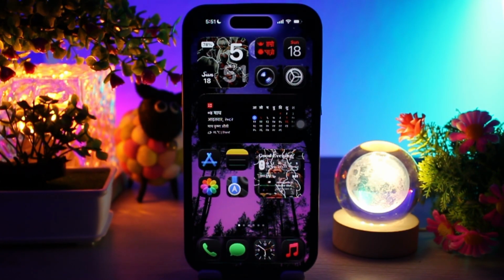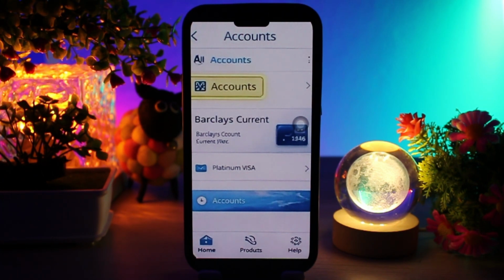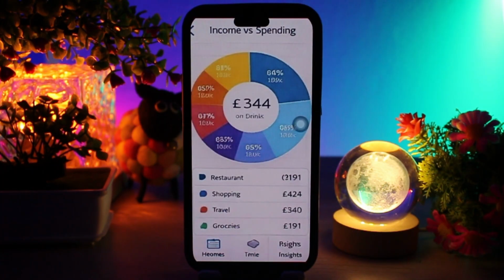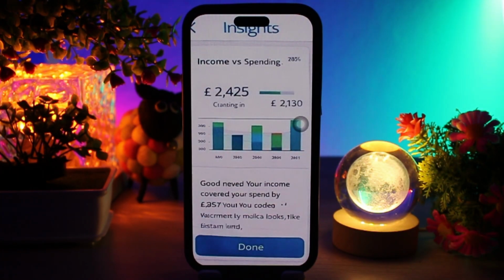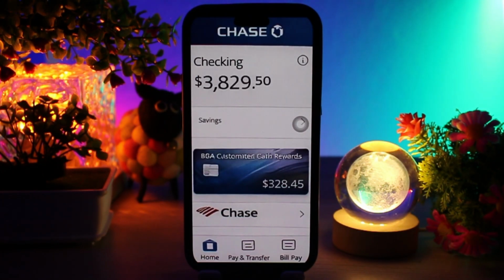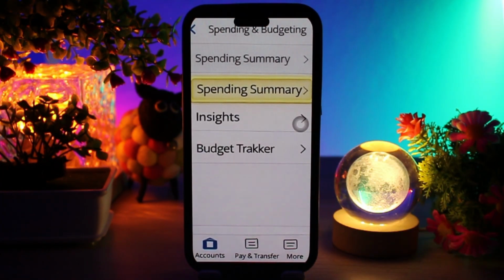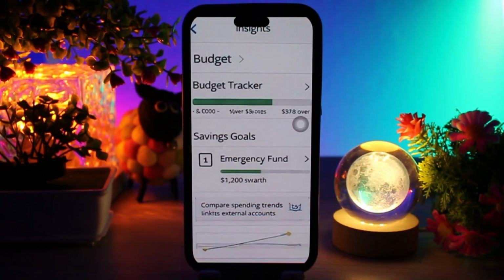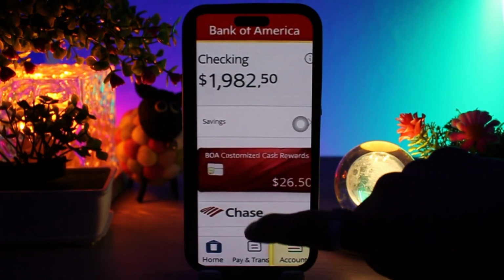How to Analyze Your Finances Using Chase & Barclays Online Tools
Want to know how to Bank Financial Health Check Tools: How to Use Them Online but don’t know how? 🤔

In this video, you’ll learn:

How to Use Bank Apps to Monitor Your Financial Health

How to Track Your Financial Health with Your Bank’s Online Tools

How to Check Your Financial Health Using Online Banking Tools

By following these few simple steps, you can successfully Use Your Bank’s Online Financial Health Check Tools without any confusion.

Timestamps:
00:10 – How to start Use Your Bank's Online Financial Health Check Tools
00:17 – How to use in barclays bank
01:28 – How to use in paypal
02:08 – How to use in chase bank